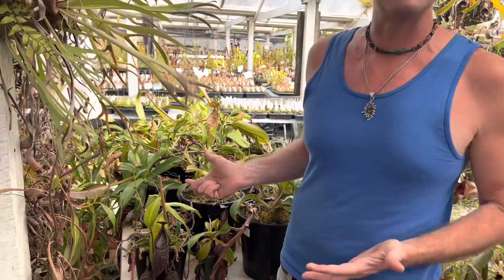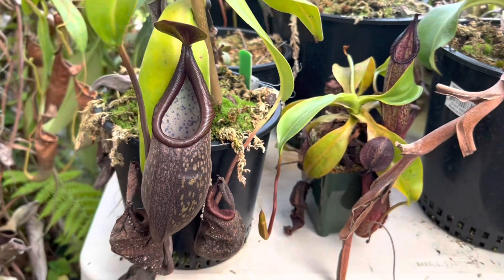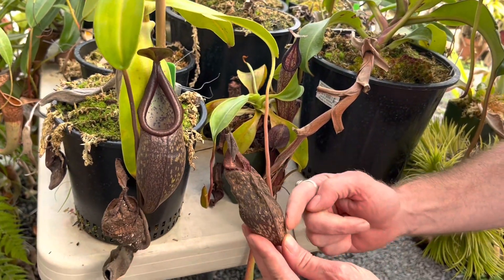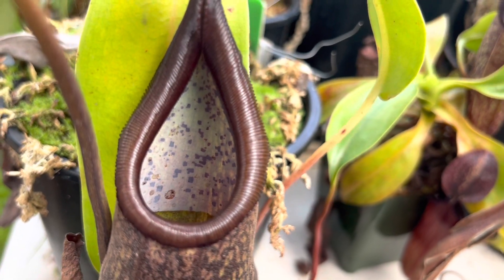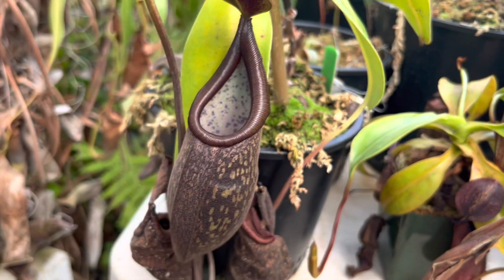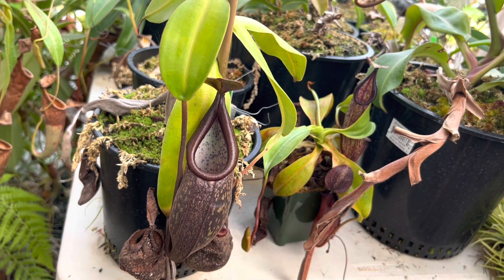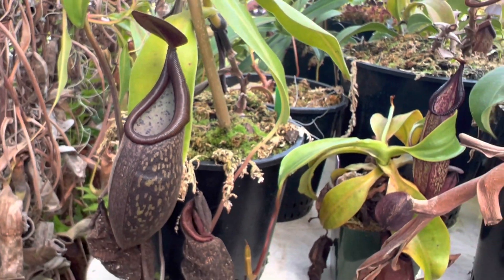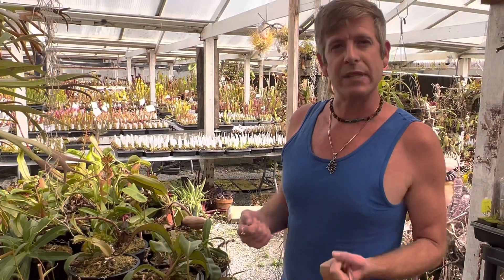Plant of the Day: Nepenthes rigidifolia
Nepenthes rigidifolia is an incredibly special species; it is functionally extinct in the wild. We love these unusual, chocolate brown colored pitchers!